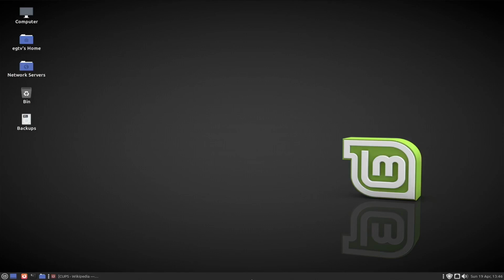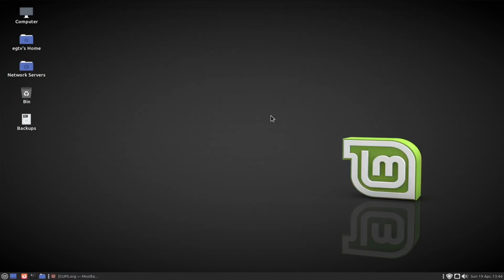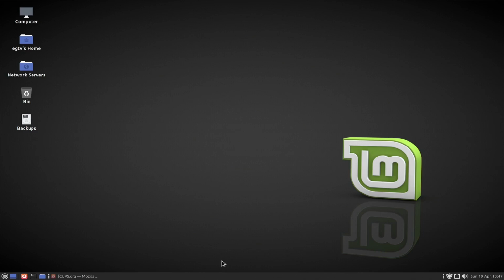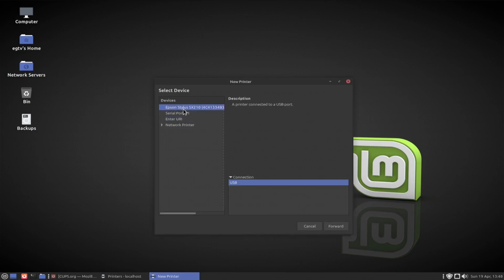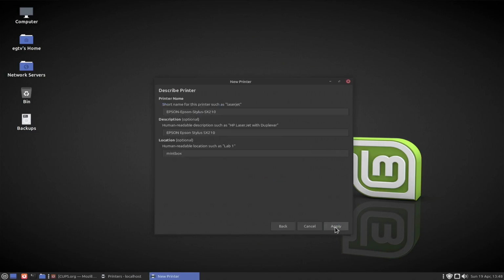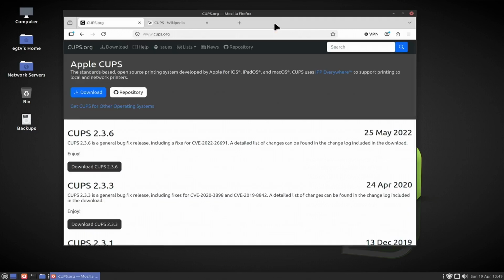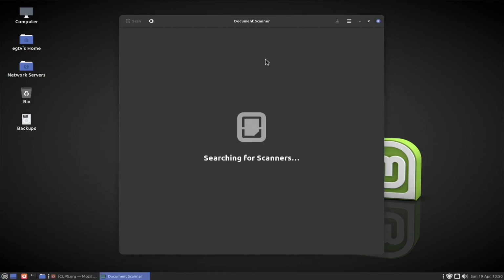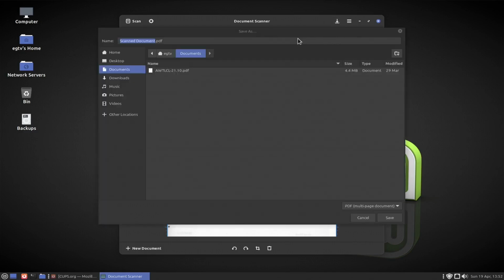Working With Printers - Linux Mint Mate Practical Everyday Use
This video briefly demonstrates how to work with printers and scanners on Linux Mint Mate.

Use the related article here to follow along as well and also as a reference if you need more help.